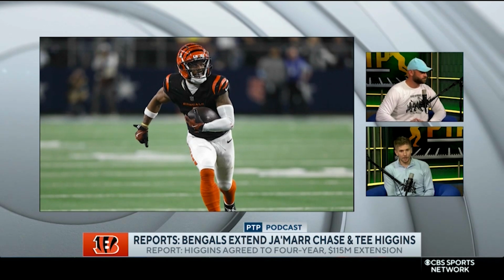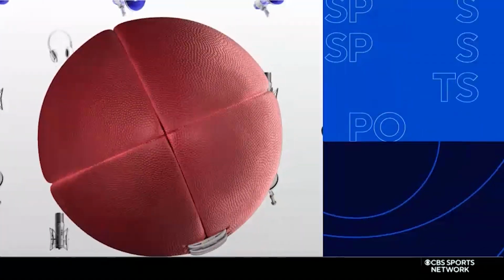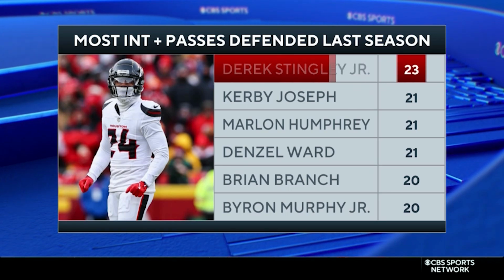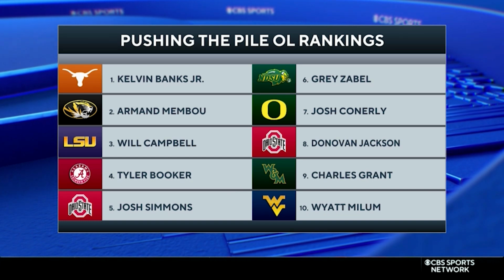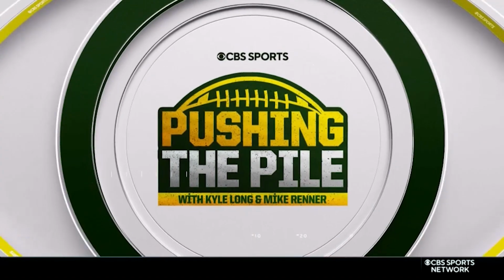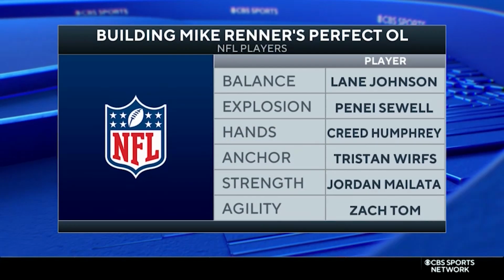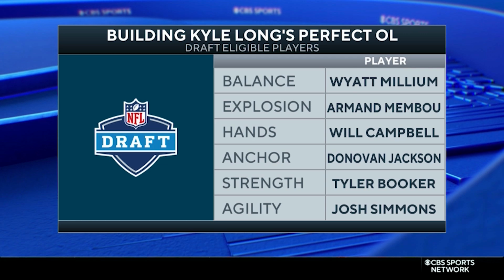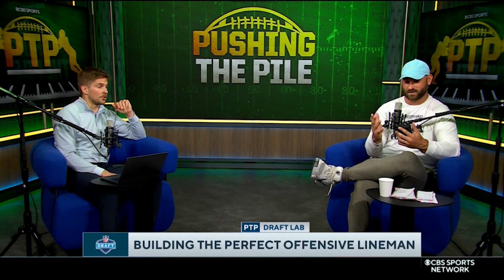Bengals BREAK THE BANK for Ja'Marr Chase and Tee Higgins + Official 2025 NFL Draft OL Rankings | PTP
Mike Renner is joined by Kyle Long to discuss the Bengals breaking the bank to return Ja'Marr Chase and Tee Higgins. Then they'll talk about Derek Stingely Jr. resetting the CB market. Finally they'll continue their quest to scout every position before the 2025 NFL Draft. This week they're diving deep into the OL. They'll rank the options, teach you how to scout the position, and build the perfect prospect.

Intro (0:00)
Bengals Re-Sign Chase and Higgins (3:52)
Texans Make Derek Stingley Jr. Highest Paid CB (10:46)
Top 10 OL Prospect Rankings (14:25)
How to Scout OL (27:18)
Build the Perfect OL Prospect (36:50)

• Watch CBS Sports Network on your TV or the CBS Sports App with your cable provider

🎧 LISTEN
Pushing the Pile